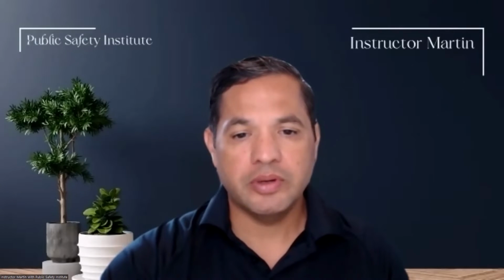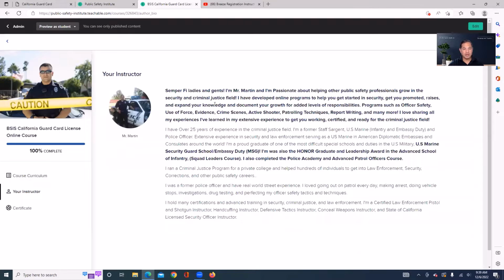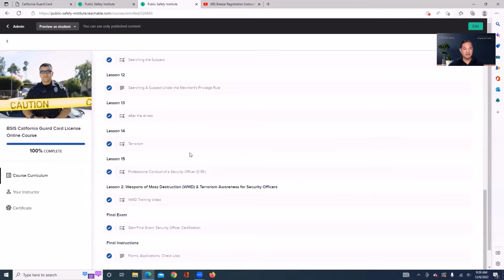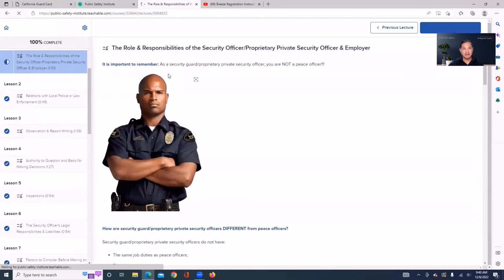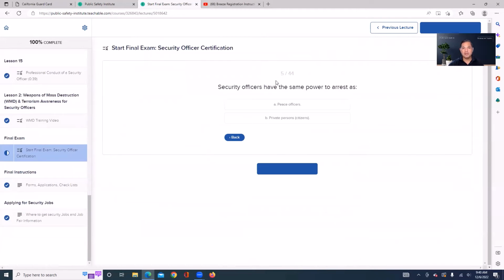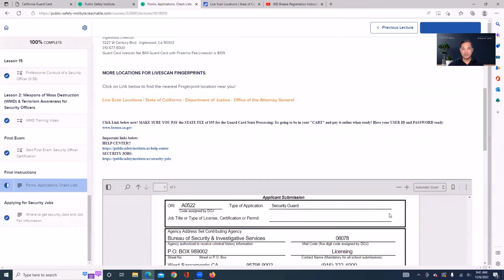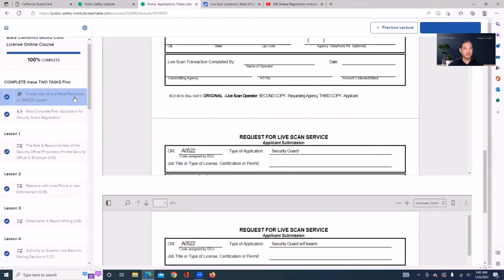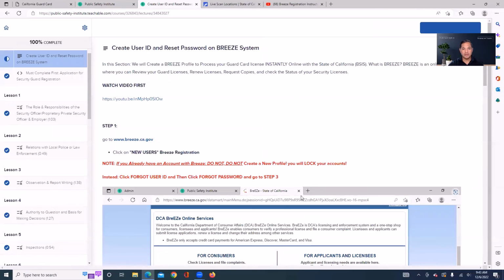BSIS California Guard Card Tutorial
BSIS Guard Card Requirements Tutorial. Instant Access, Same Day Certificate of Completion Issued, Same Day BSIS Guard Card Application Submission.